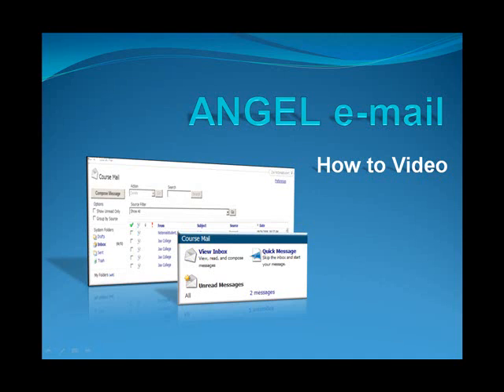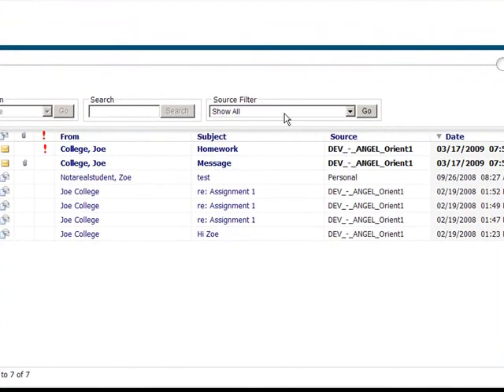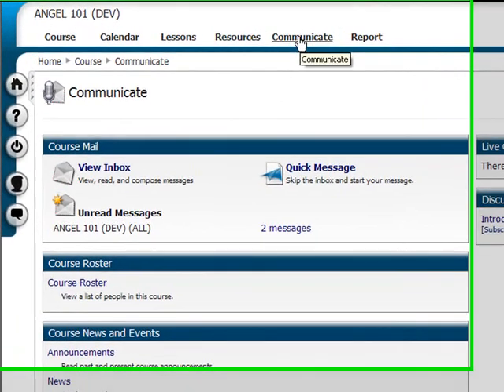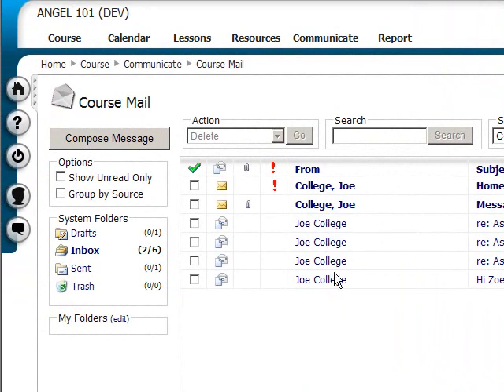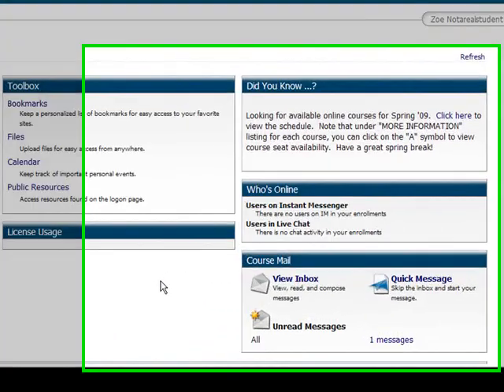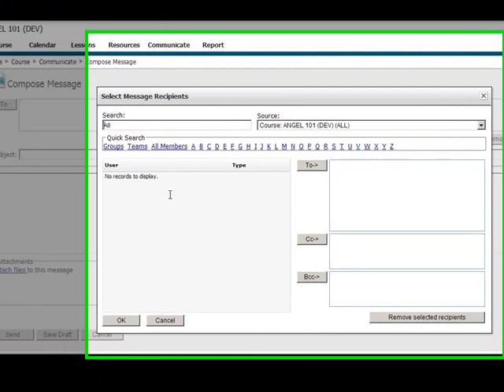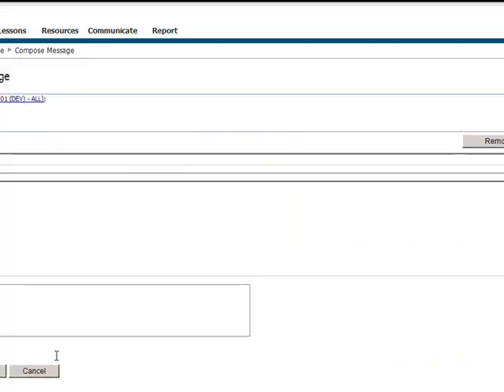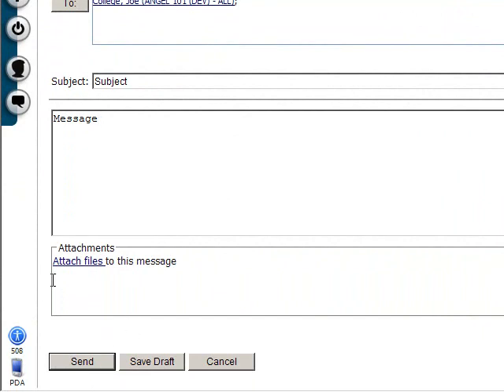ANGEL: Reading and sending Email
A breif how-to video about reading and sending email in ANGEL.